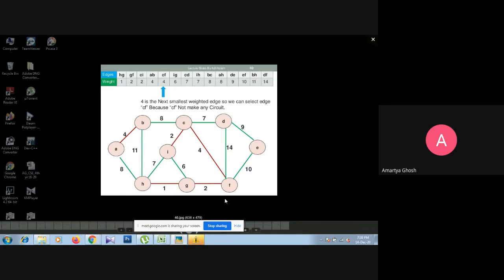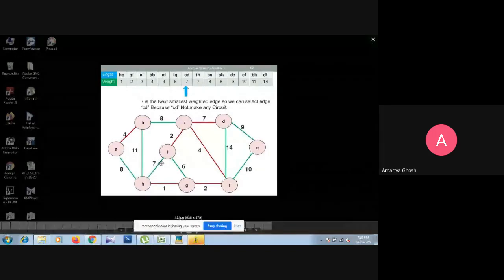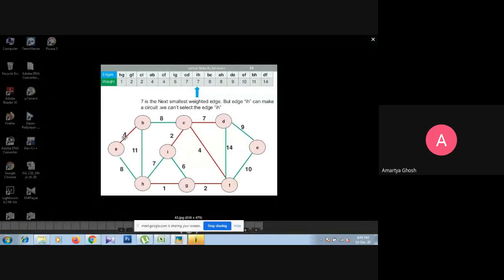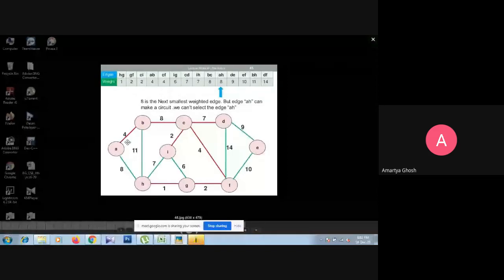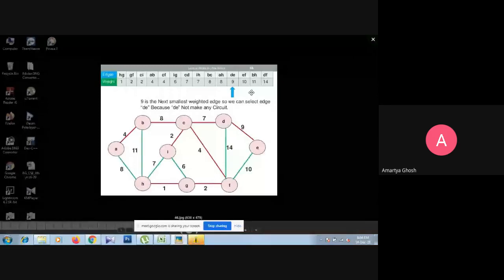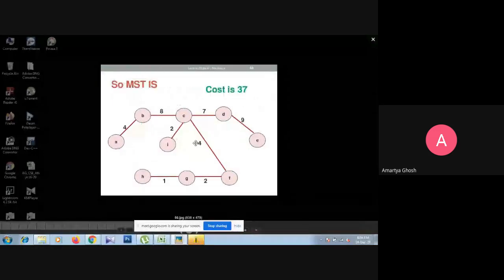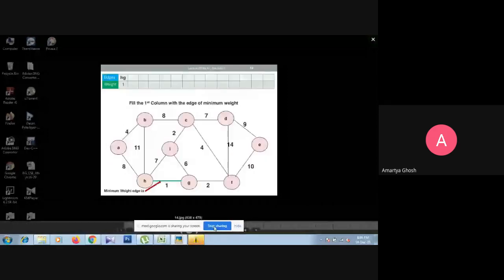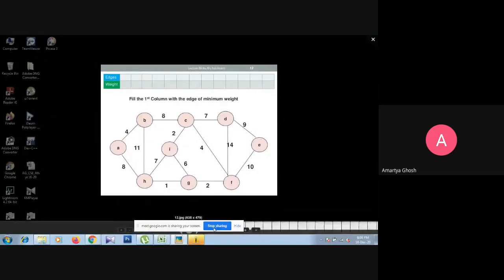Spanning Tree and Krushkal's Algo Part 3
Spanning Tree and Krushkal's Algo  demonstrated by Mr. Amartya Ghosh , Assistant Professor , Computer Science & Engineering